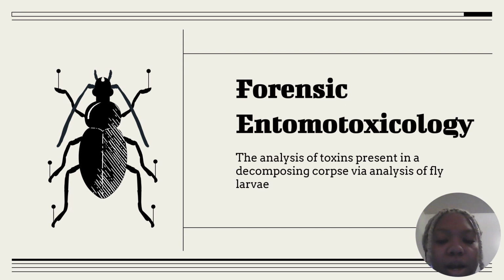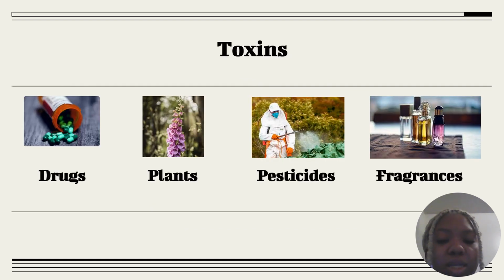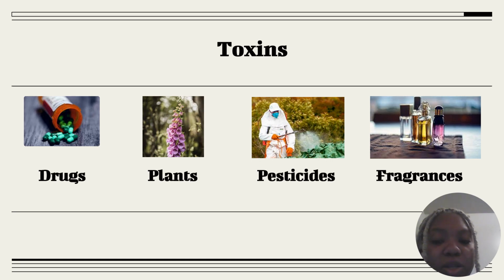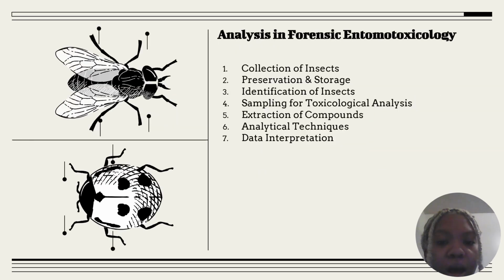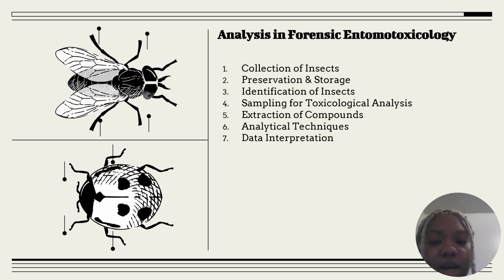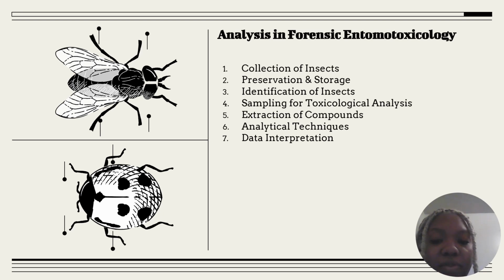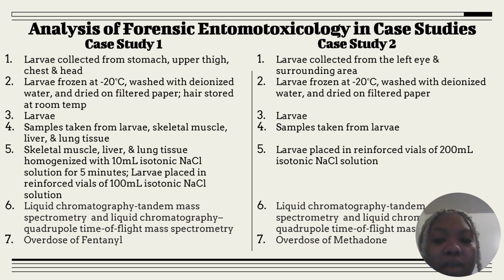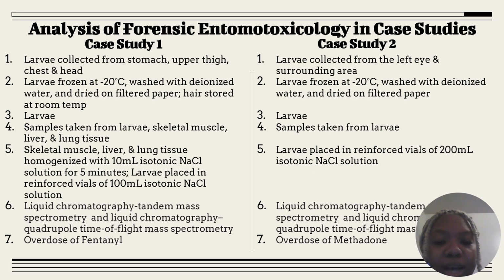Allison Henry's Case Study Portion 2